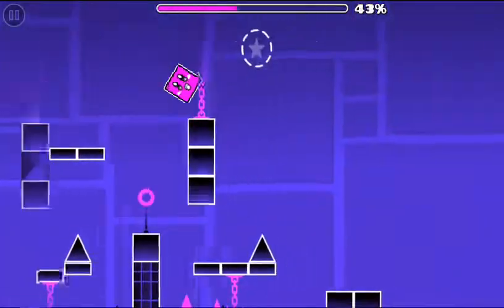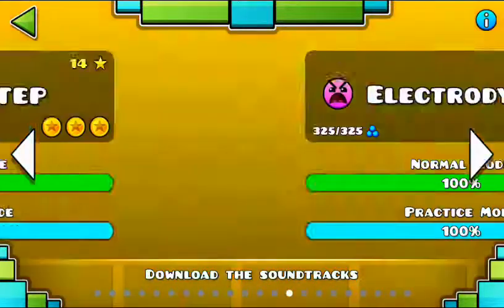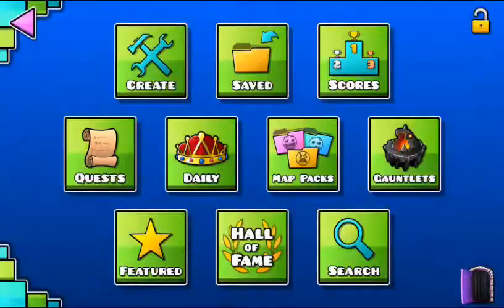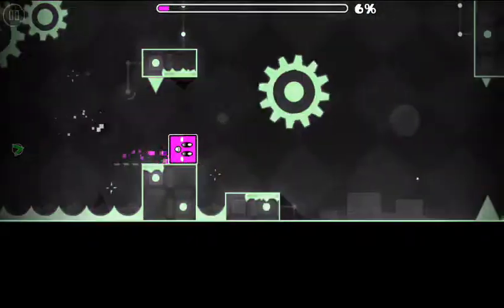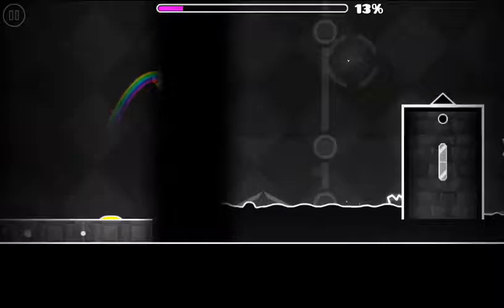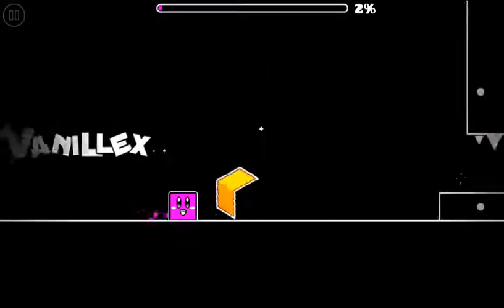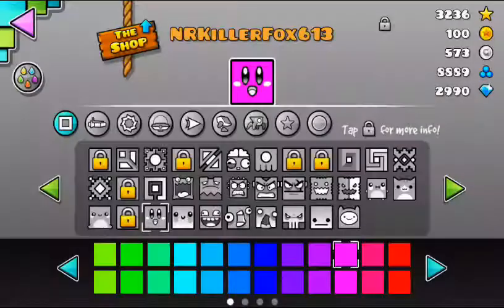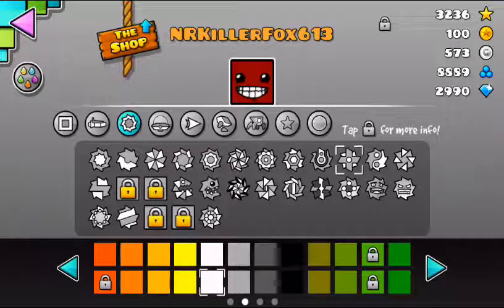How to progressively get good at gd (cut off due to strorage sorry thanksforwatching&leavemealone)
Ripperoni in papa lambo...

Kill me